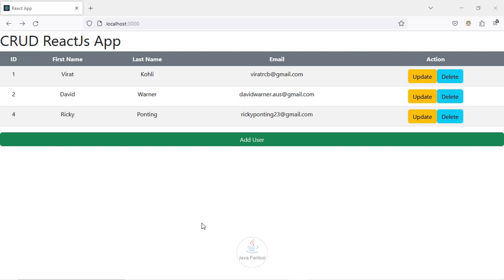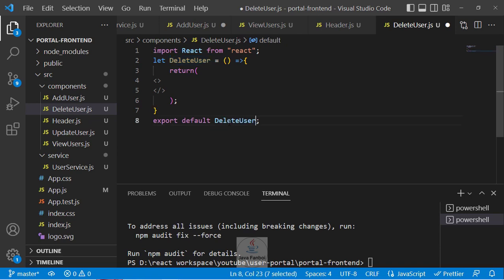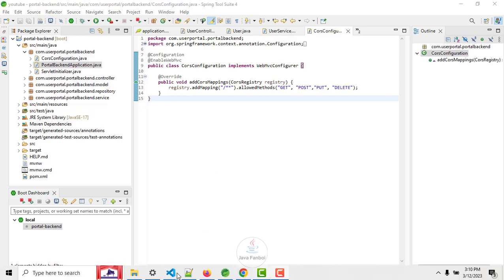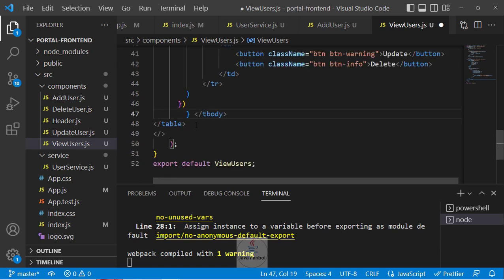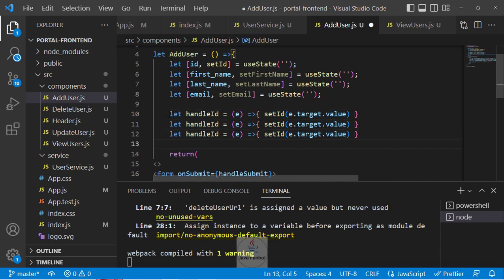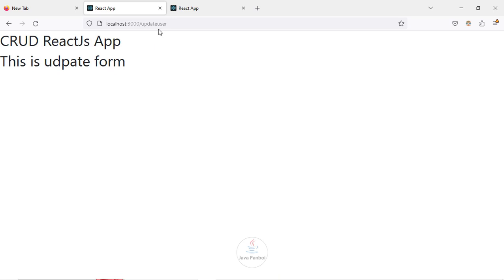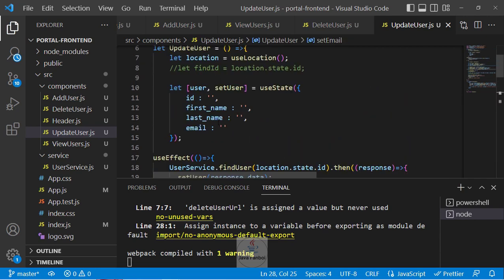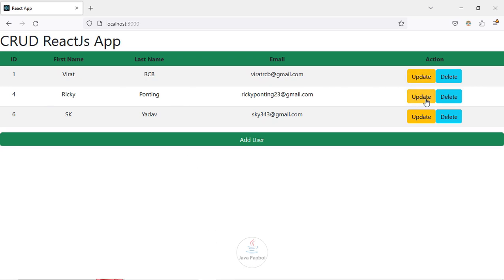CRUD API in ReactJS